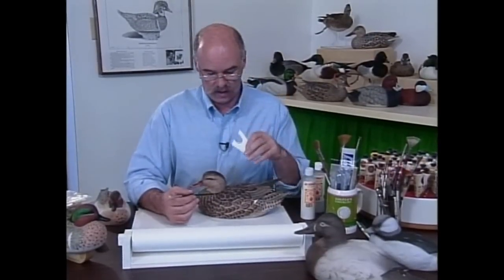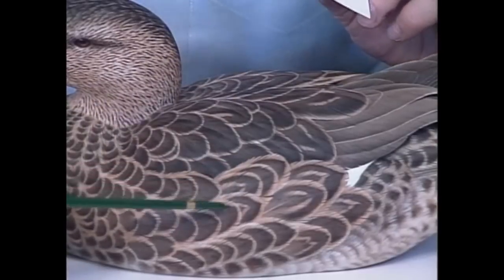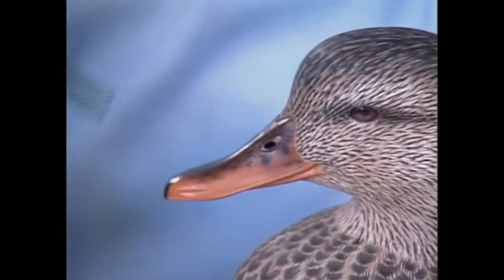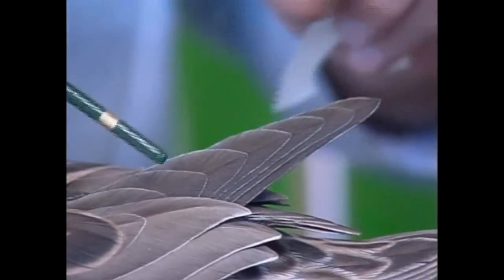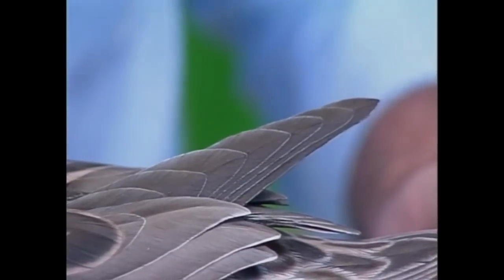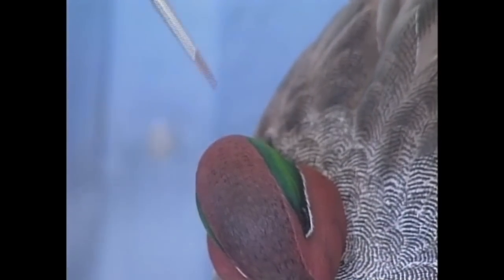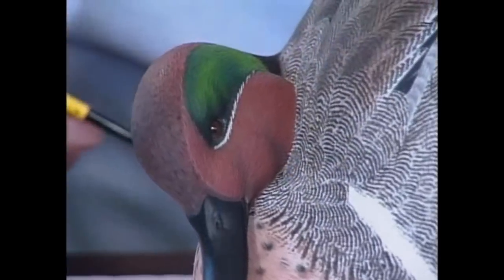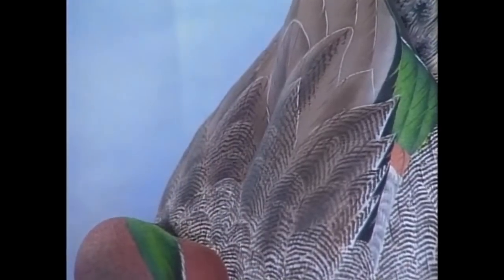Airbrushing Wildfowl Cravings - part7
Part 7 and the last segment  of the Airbrushing Wildfowl Cravings series.